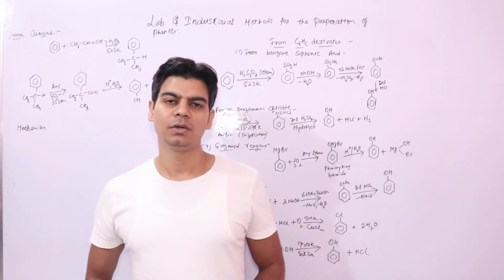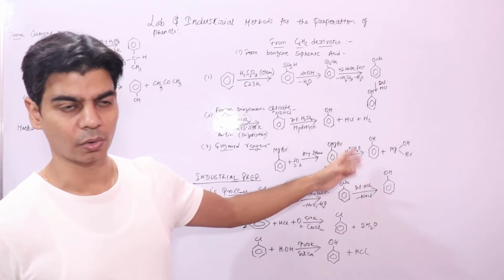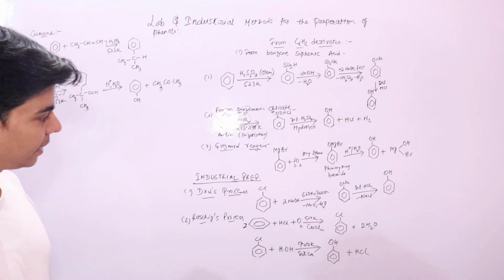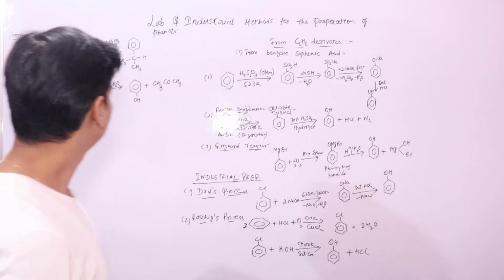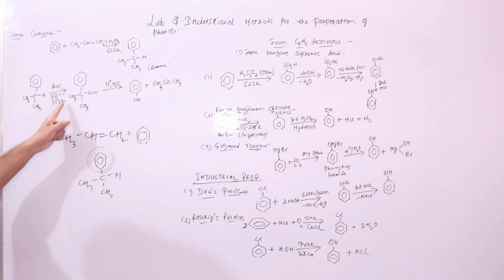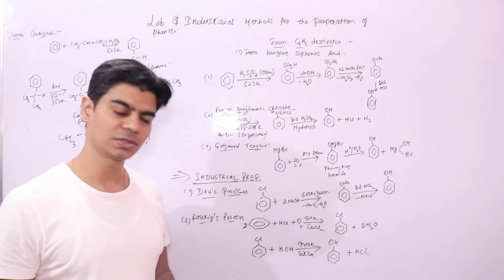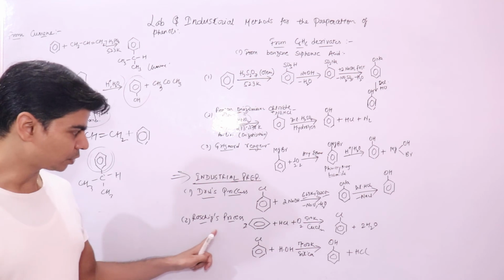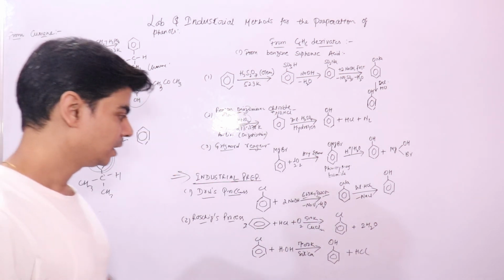General Methods For The Preparation Of Phenols